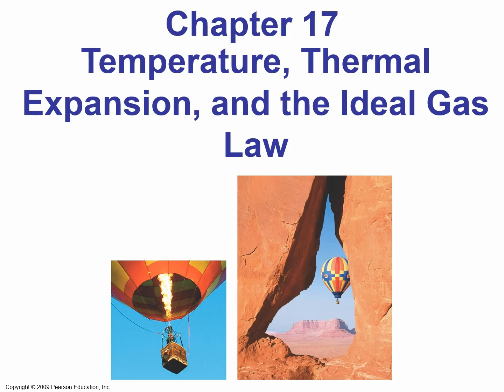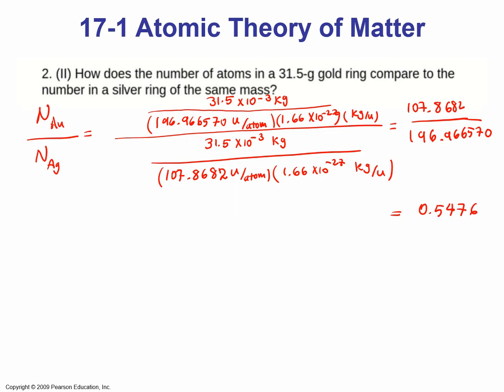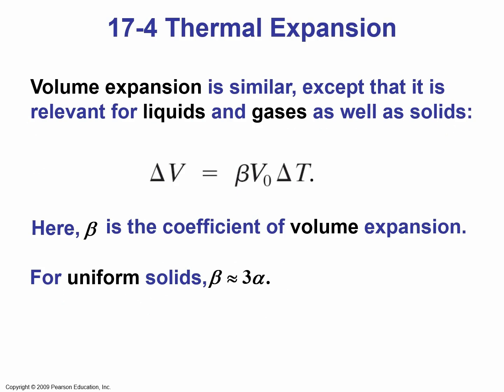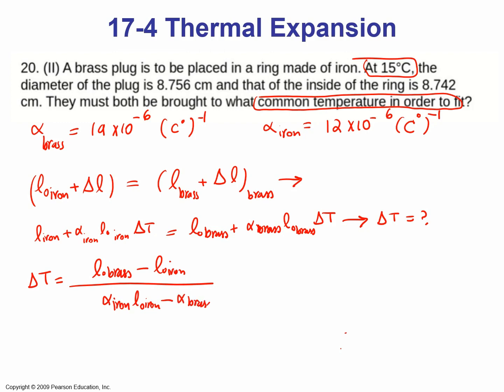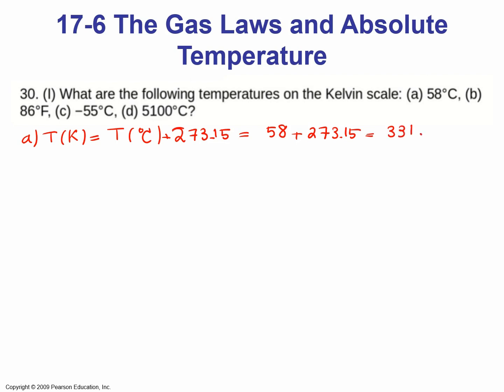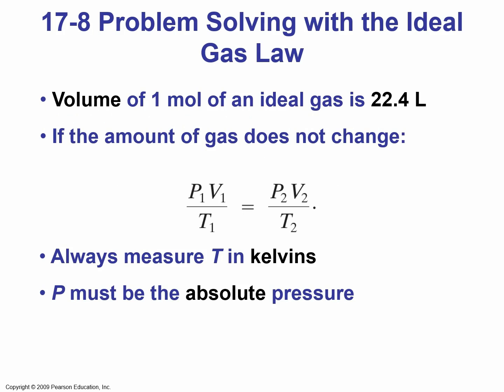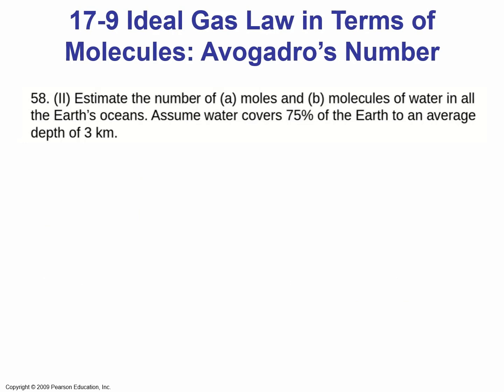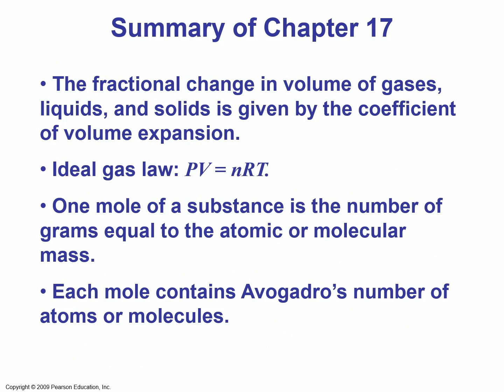PSE4 Lecture Ch17, Dr Dowran